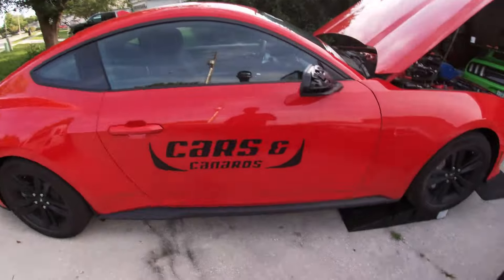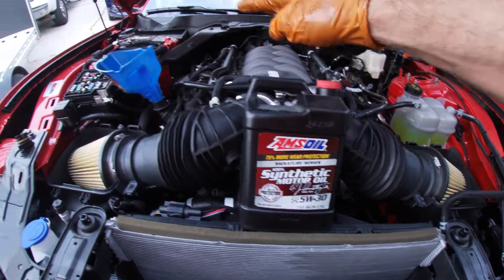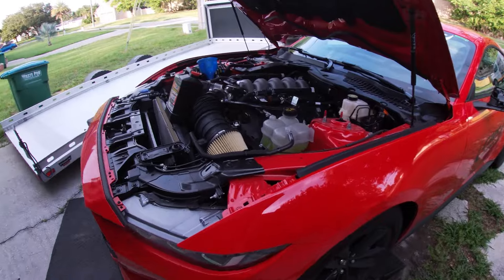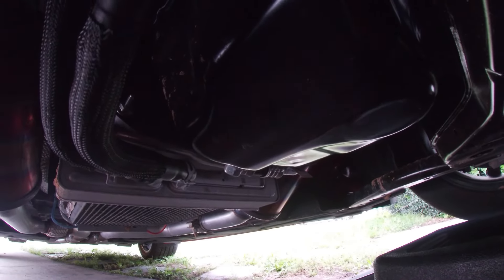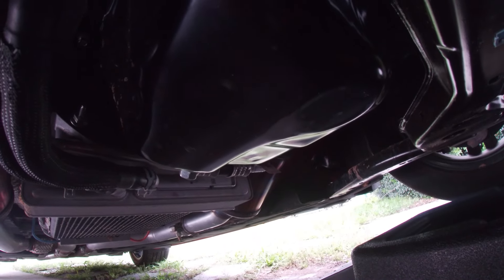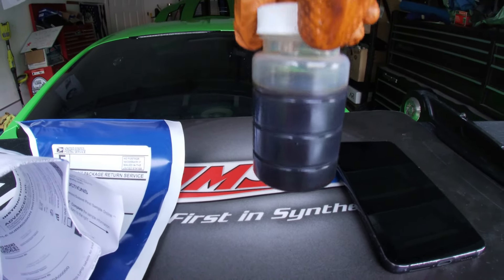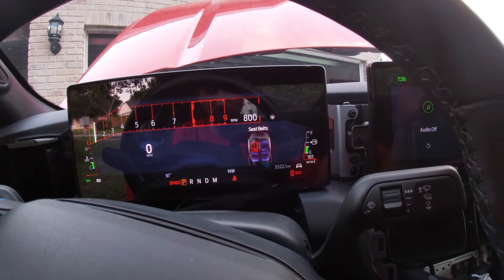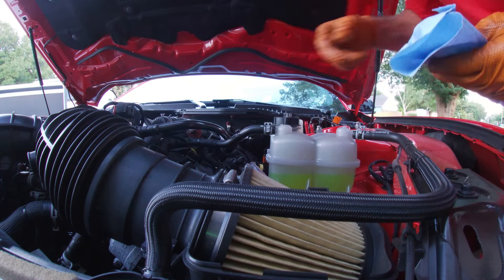S650 Gen 4 Coyote Oil Change HOW TO// Which oil SHOULD you use?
In this video we show you how to change your oil in your Gen 4 Coyote that comes in the 2024 and up Mustang GTs. What oil should you be using in your Mustang? We answer that question too! Changing the oil in your car is a fairly straight forward and simple process but there are a few key points and tips that we outline in this video.

Become a preferred customer to save 25%!!!

*professional driver on a closed and approved course in an undisclosed location, do not try to replicate any of what you see with out proper authorization*